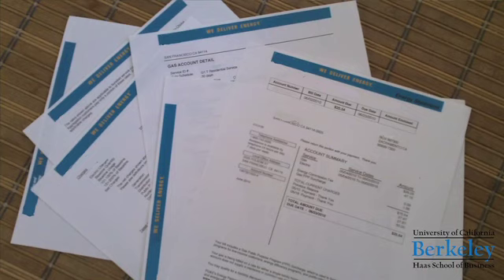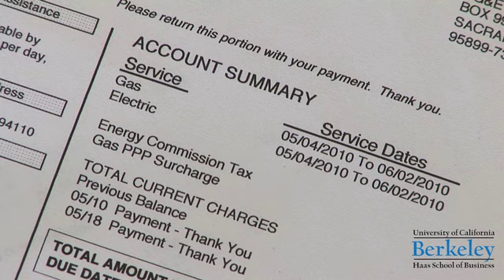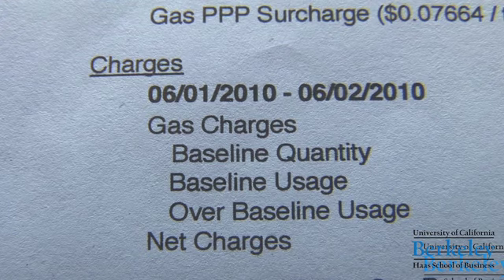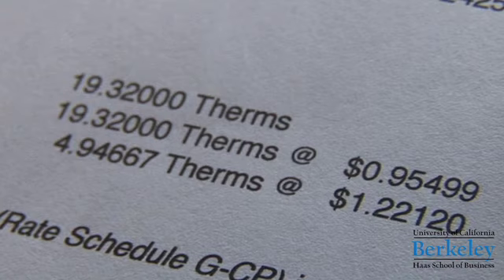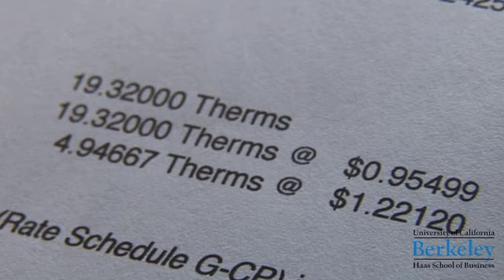Do Americans consume too little natural gas? - Prof. Lucas Davis - Haas School of Business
The University of California Berkeley Haas School of Business is one of the world's leading producers of new ideas and knowledge in all areas of business - which includes the distinction of having two of its faculty members receive the Nobel Prize in Economics over the past 15 years. The school offers six degree-granting programs. Its mission is to develop innovative business leaders - individuals who redefine how we do business by putting new ideas into action, and who do so responsibly. The school's distinctive culture is defined by four key principles - question the status quo; confidence without attitude; students always; and, beyond yourself.